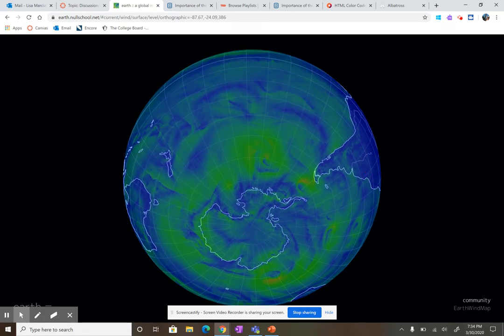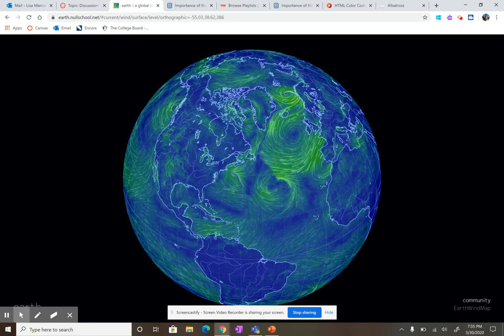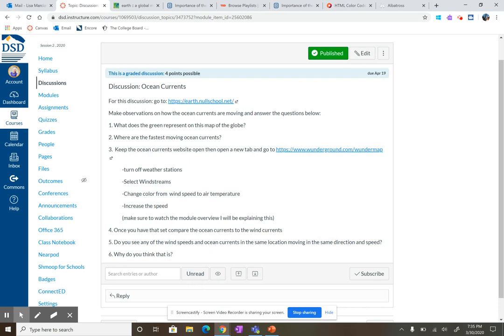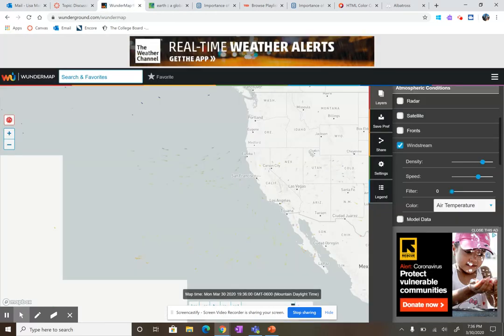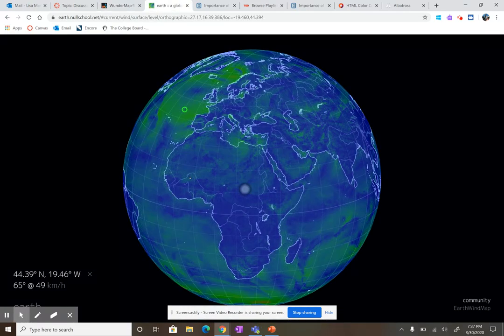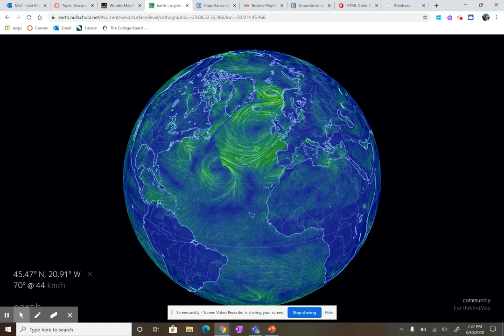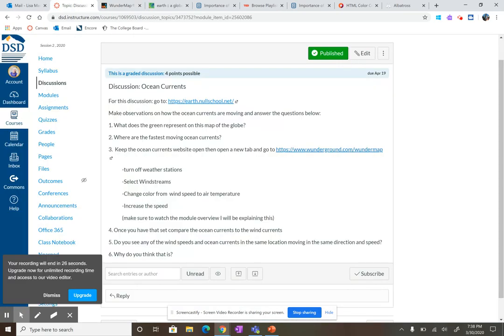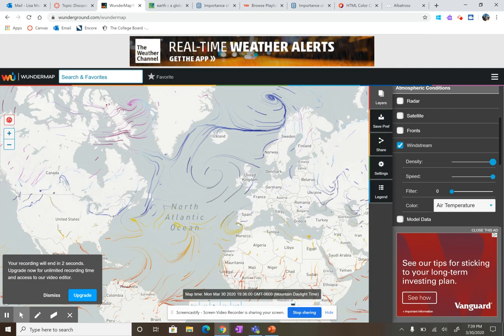ES Week 2 Discussion Ocean Current & Wind Comparison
Ocean Current & Wind Direction Comparison